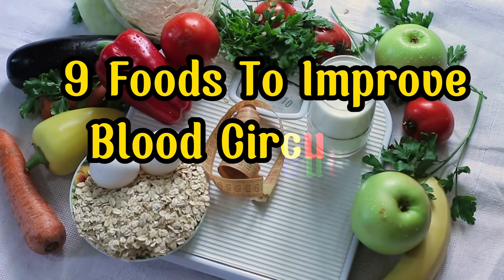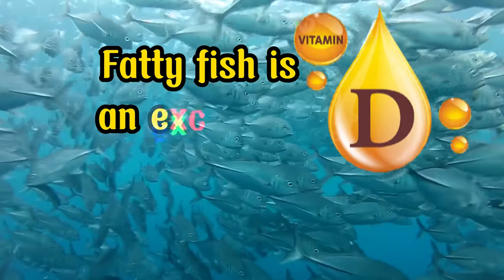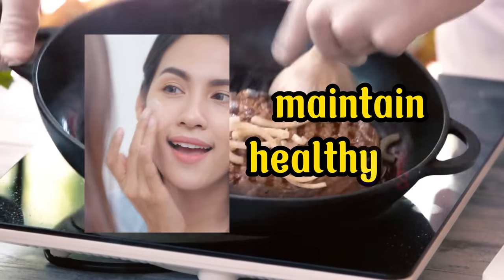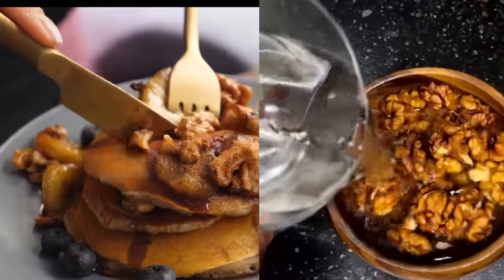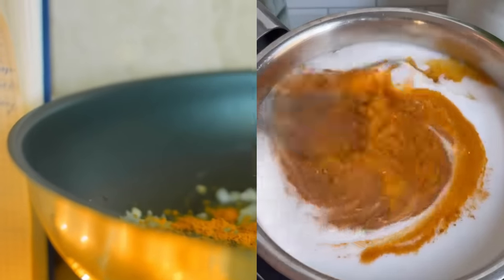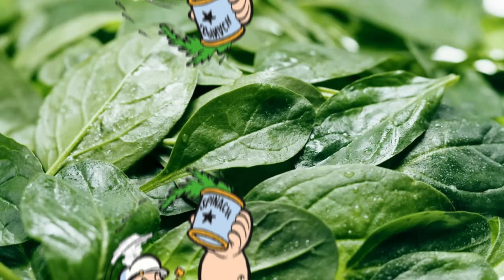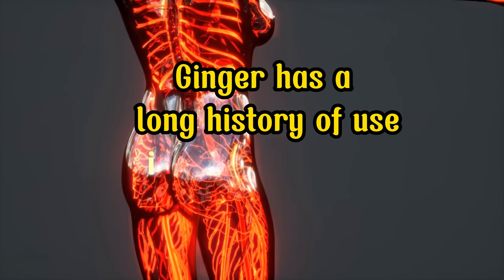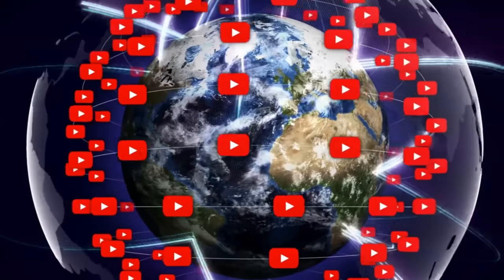9 Foods To Improve Blood Circulation In Legs And Feet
9 Foods To Improve Blood Circulation In Legs And Feet

A healthy system is good blood flow and circulation. Your blood is responsible for carrying all the nutrients and oxygen to where your body needs it. Improved blood circulation promotes faster wound healing and cellular turnover, which creates a brighter complexion. It keeps your heart healthy and your digestive system working properly.

Our legs and feet are as crucial as our heart or brain. Maintaining a healthy blood flow in this area is vital. But how can we ensure that? - HAVE a healthy diet is the catalyst. Today, this video discuss about a list of the top 9 Foods To Improve Blood Circulation In Legs And Feet.